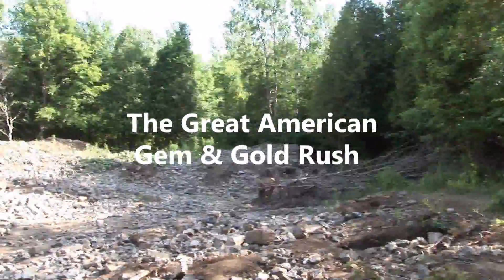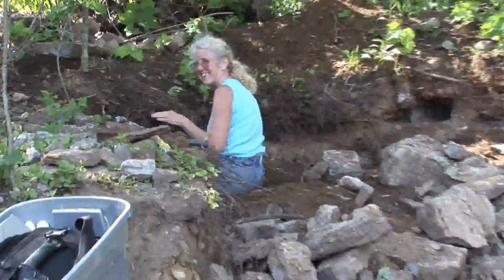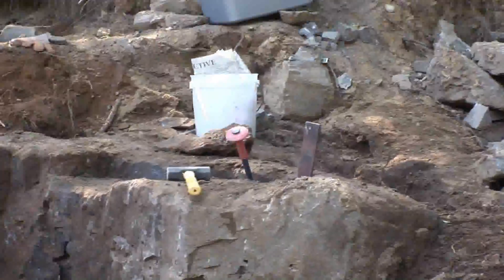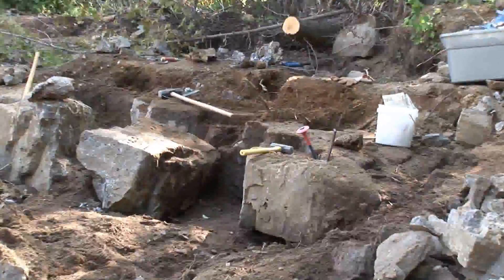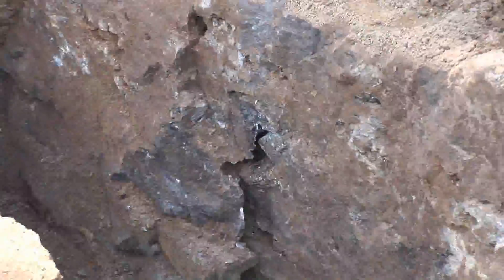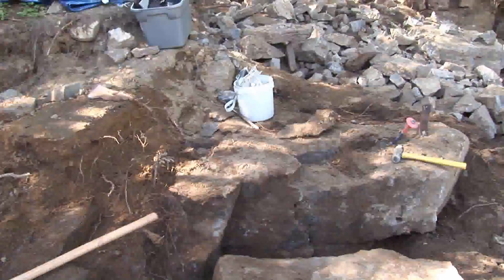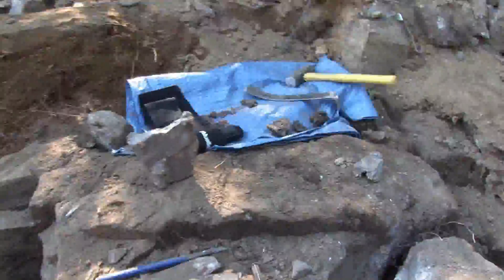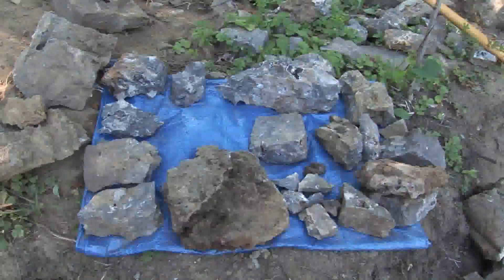The Great American Gem & Gold Rush: "Herkimer" (NY) Quartz 'Diamond' Digging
In the Northeast US, one of the earliest of gem & mineral discoveries since Colonial days, the peculiar quartz crystals of these hard dolomite rock deposits are still very popular world-wide. Gem Miner & Guide Frank Lavoie shows us the "Artisan" small mining/quarrying methods used to 'green' extract, by hand-tools, the valuable collectors' goals, crystals still upon the matrix rock where they formed, and as loose 'diamond' shapes ['double-terminated'] used as-is in jewelry. Published with the January issue of TGAG&GR "Let the expeditions begin!" Read & watch the whole series on Oldtombstonestudio.Wordpress.com